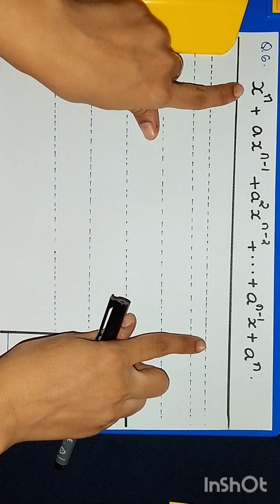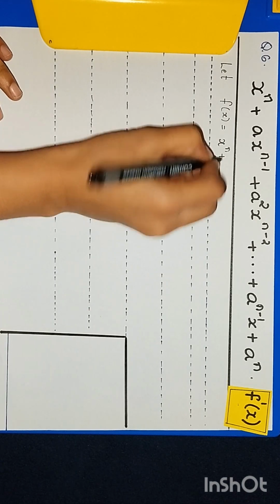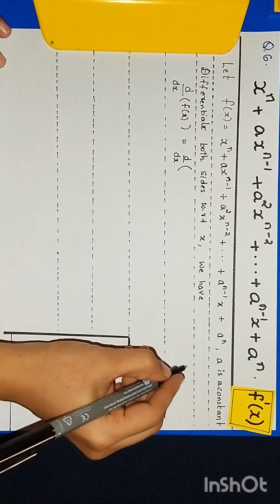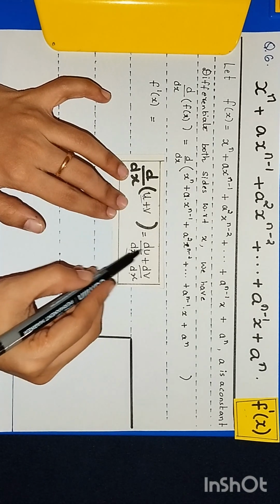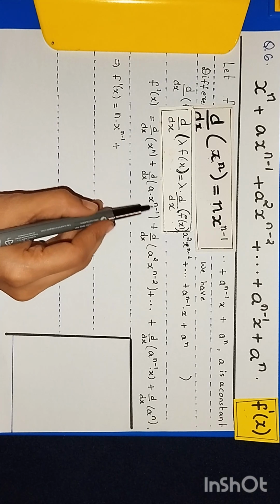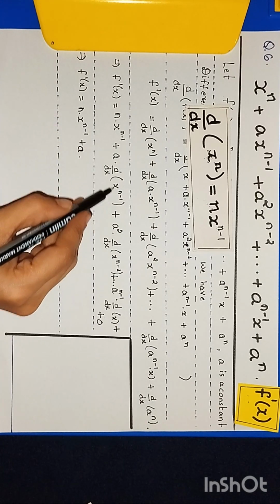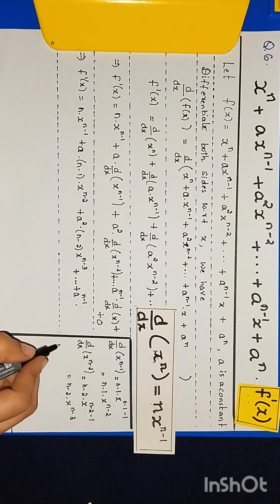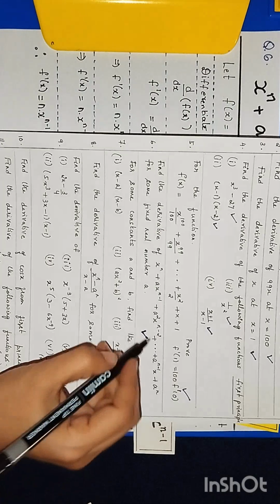Class11 | Maths | LIMITS AND DERIVATIVES | Exercise 13.2 | Find the derivative |Q6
Class 11
Mathematics
Chapter 13
Question 9
Differentiation of polynomial function

introductionlimitsandderivativesintroduction differentiation
polynomial function
chapter 13
class 11